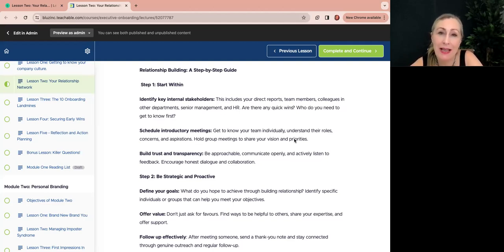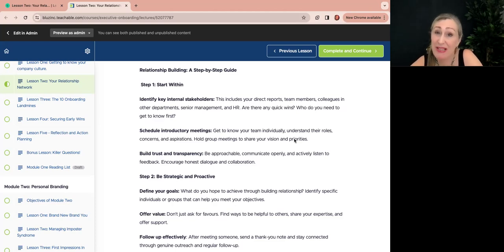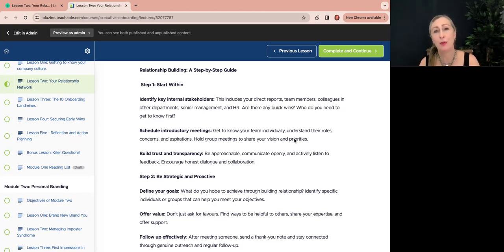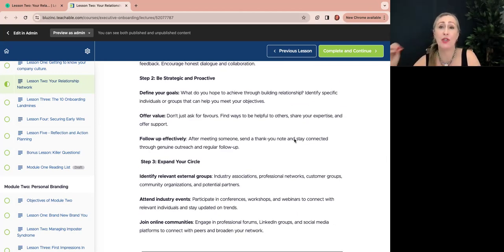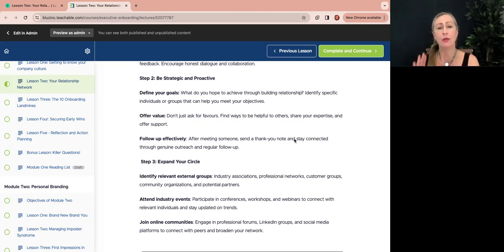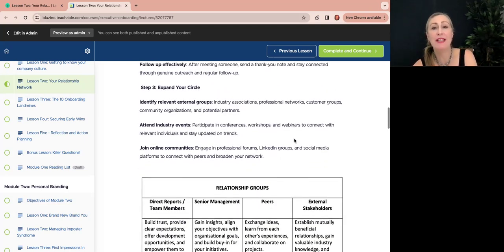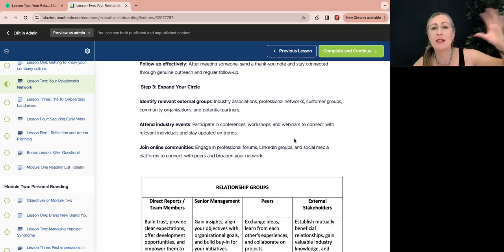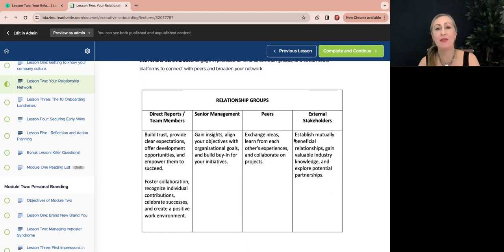Leadership Integration Program - Module One - Lesson Two - Relationship Network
As a leader, building a robust relationship network is akin to laying the foundation for success. Stepping into a new role with a pre-existing network not only eases your transition but also empowers you to navigate challenges and seize opportunities with greater confidence